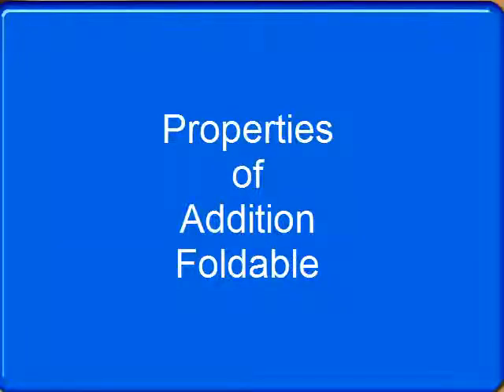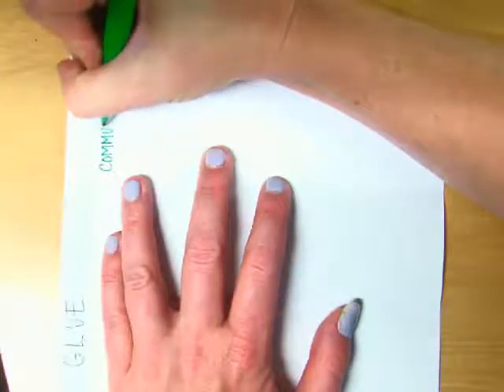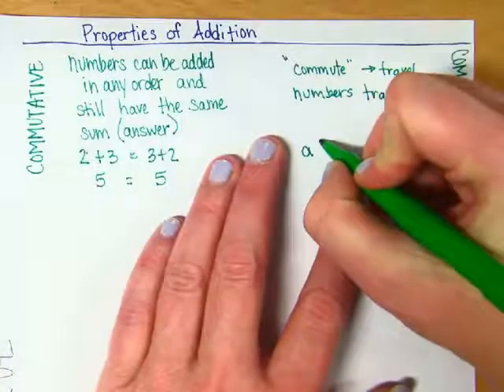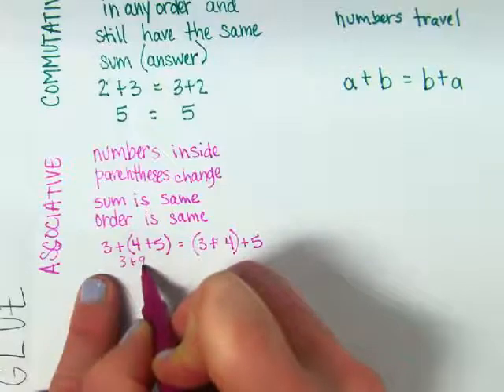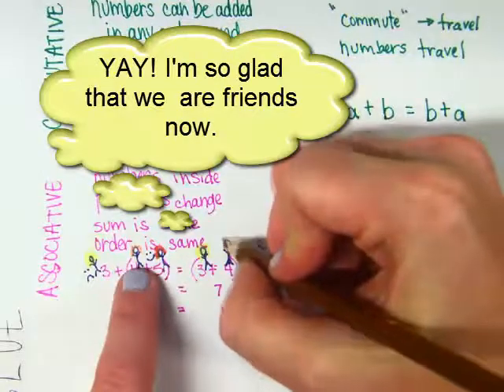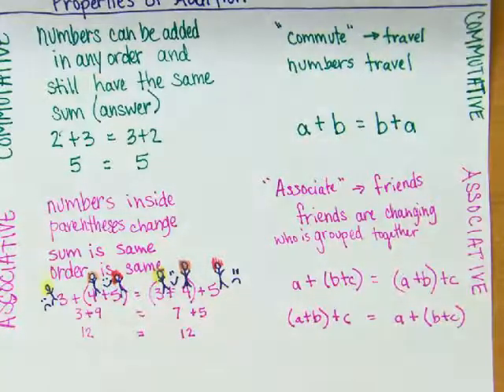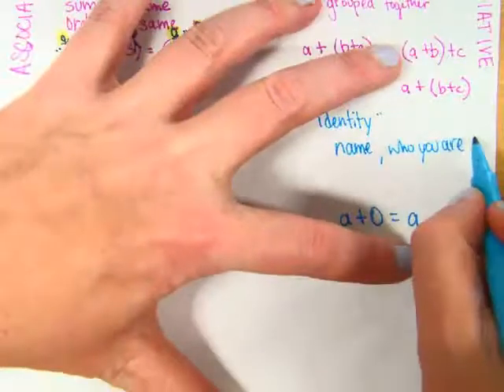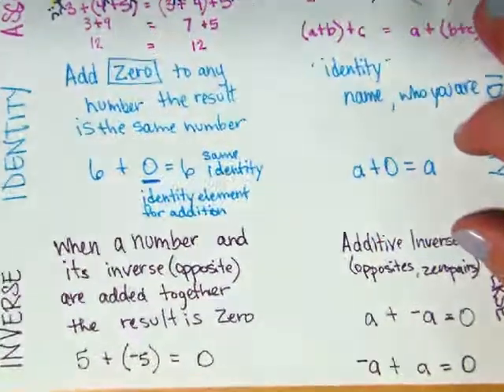Properties of Addition foldable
foldable teaching the properties of addition